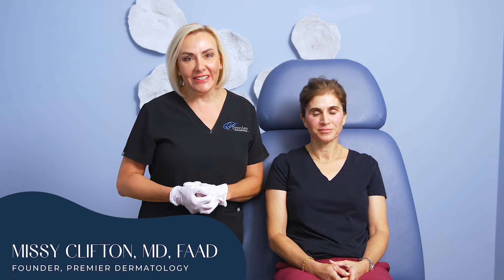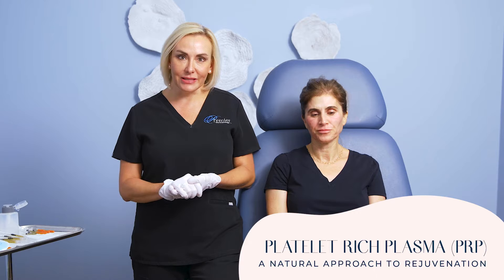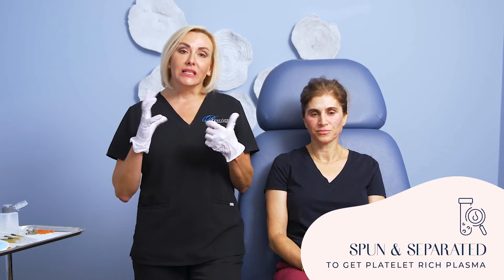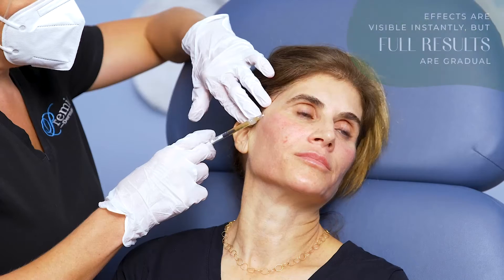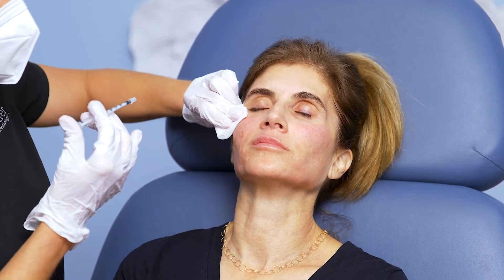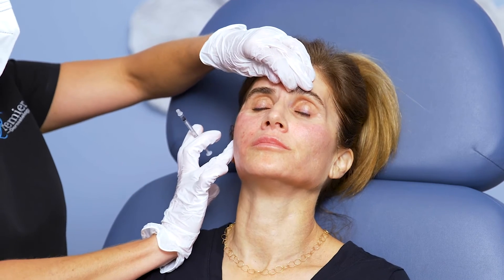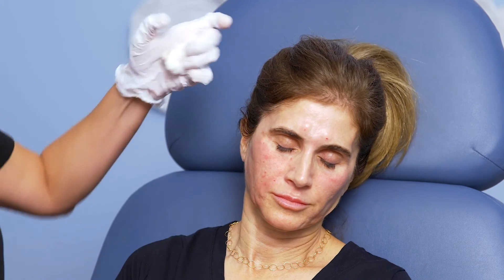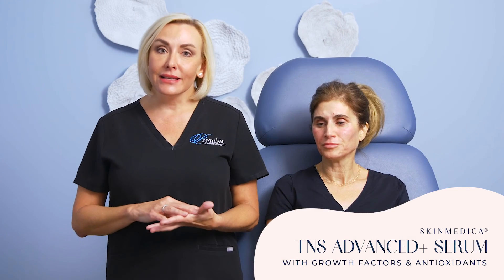Aesthetic PRP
A Natural Approach to Rejuvenation
Awn blood and contains three to five times more platelets, growth factors, and active proteins for tissue and injury healing. PRP therapy has been used for years in orthopedic medicine to repair ligament and joint damage and in reconstructive surgery to accelerate wound healing. Now, its benefits are being applied to dermatology for hair restoration and skin rejuvenation.